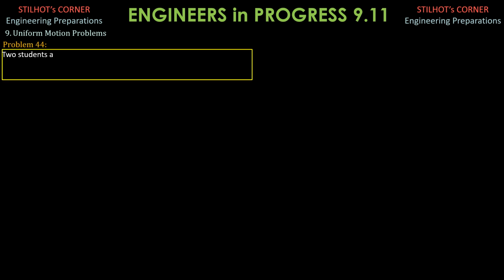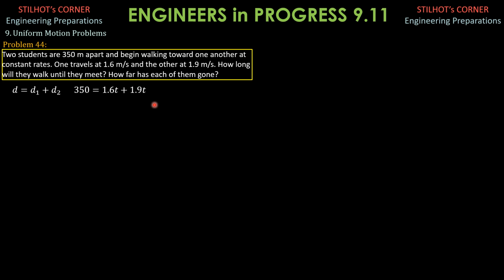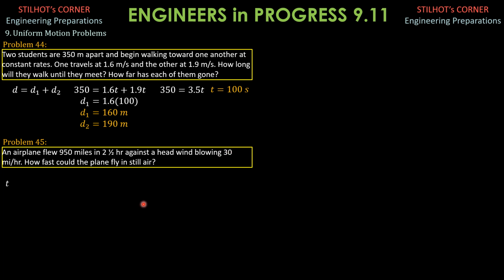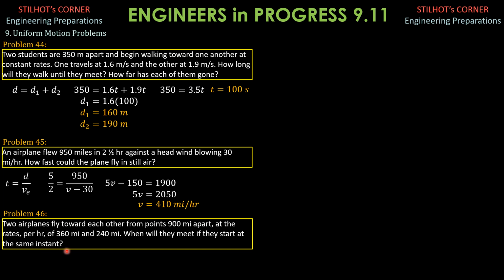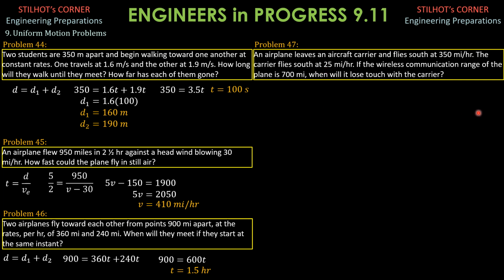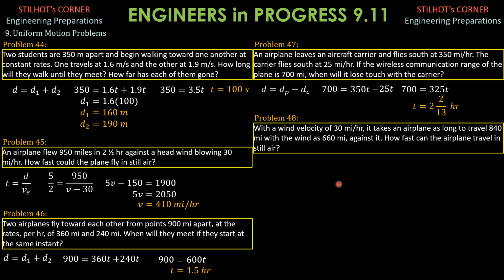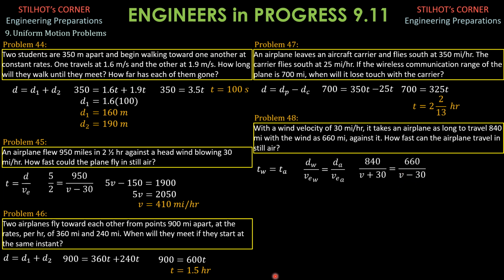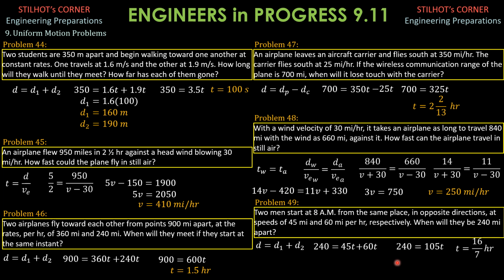UNIFORM MOTION PROBLEMS: ENGINEERS in PROGRESS 9.11